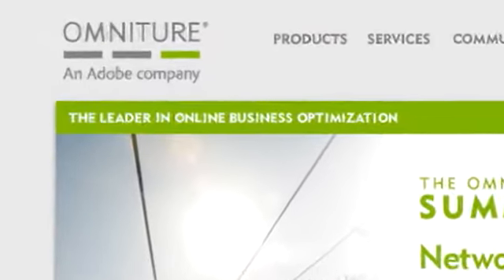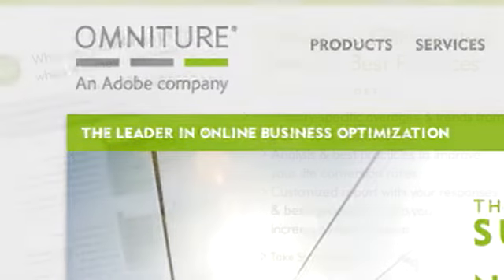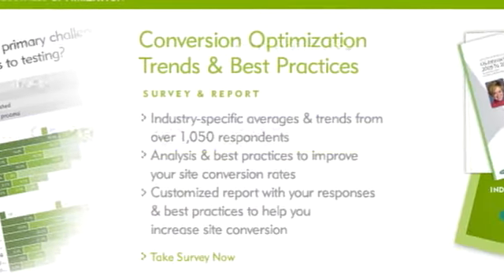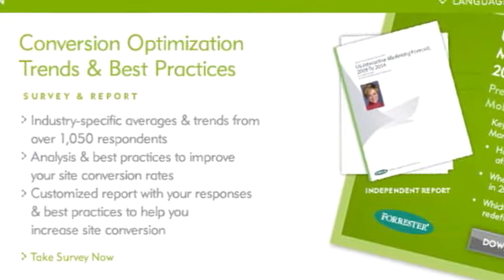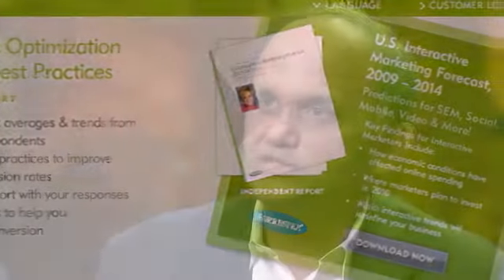Evolution of Adobe's biz model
CEO Shantanu Narayen explains why his company decided to give its popular Adobe Reader to users for free.